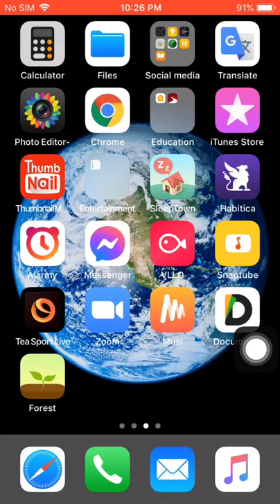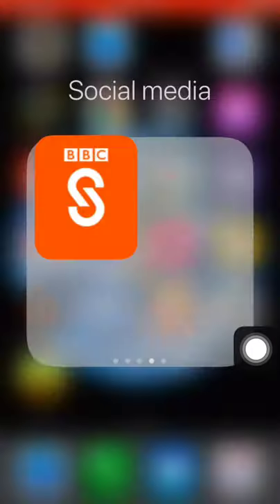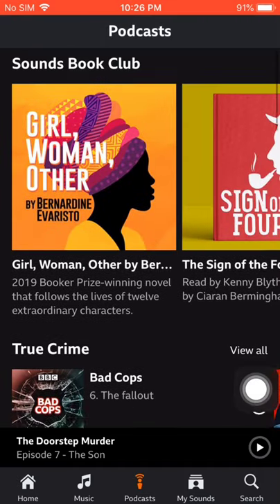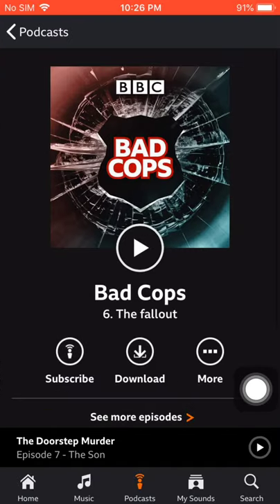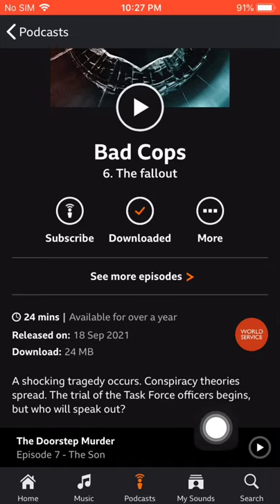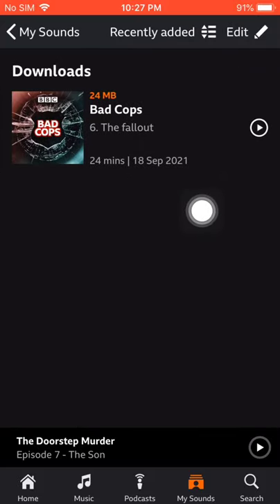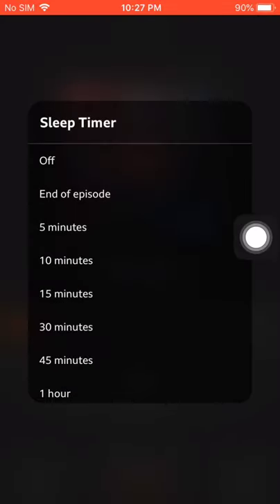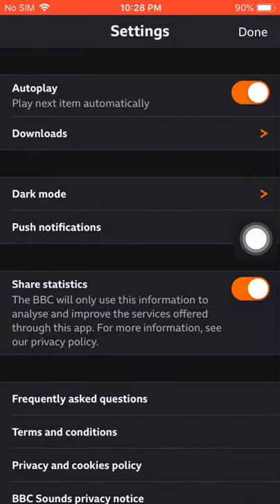All Time best podcast apple